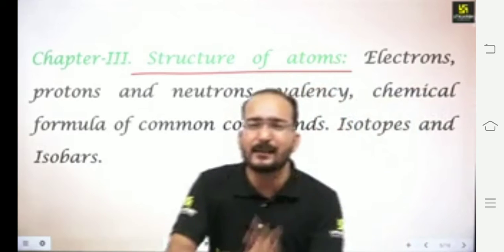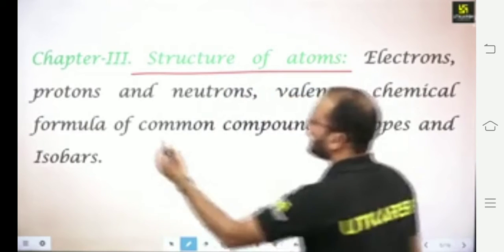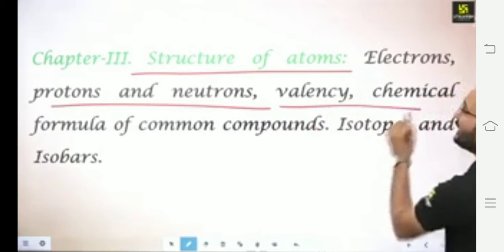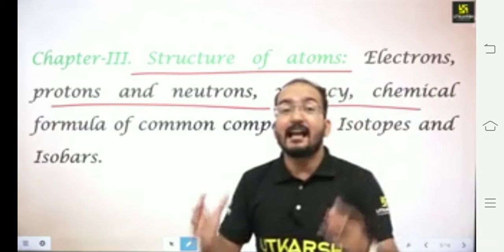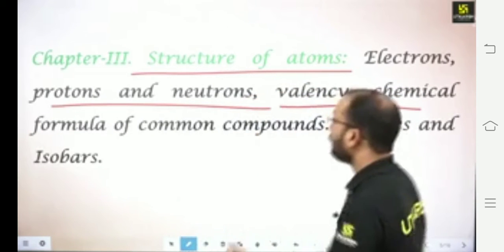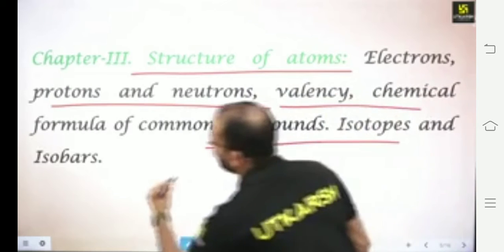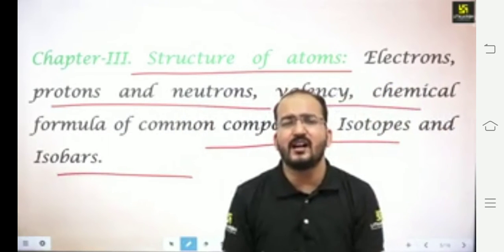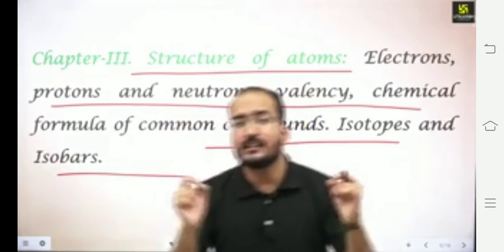Science introduction||Class9A||Biology.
Science introduction||Class9A